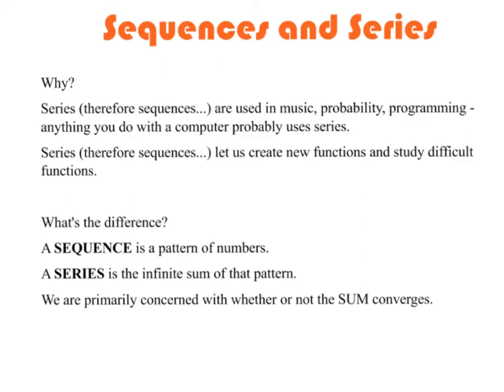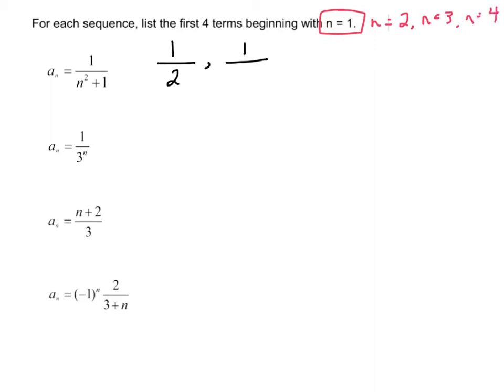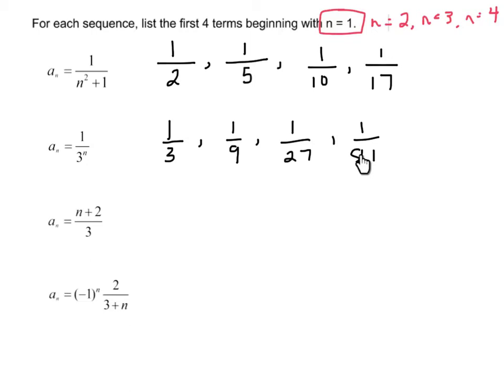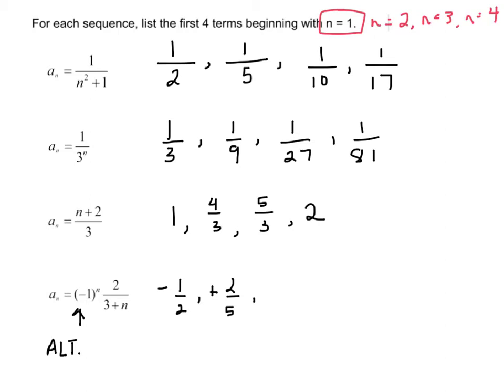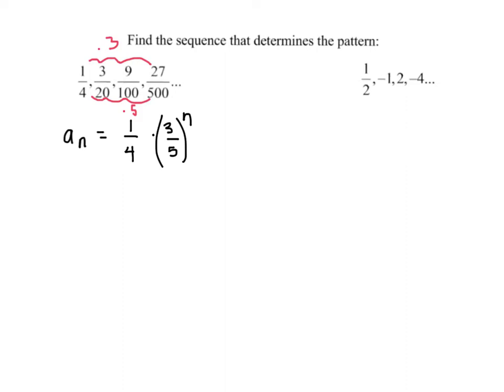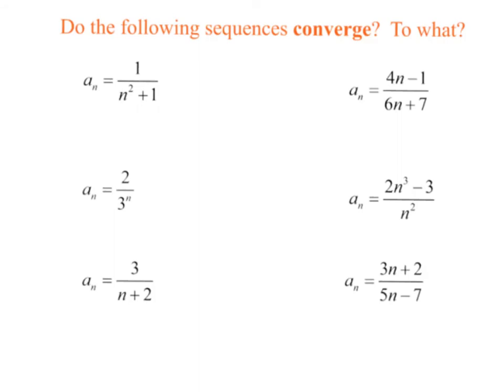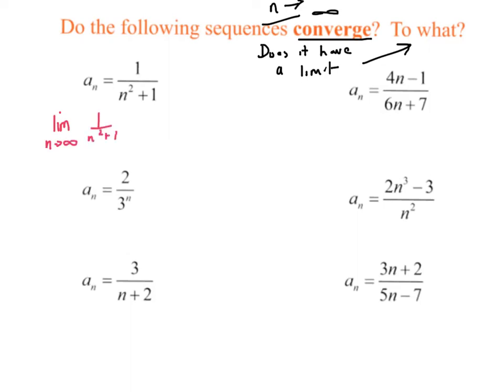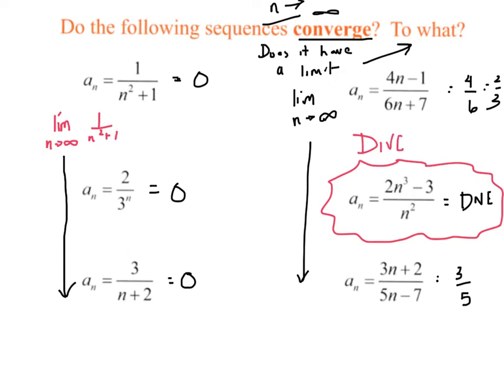Intro to Sequences (and Series)